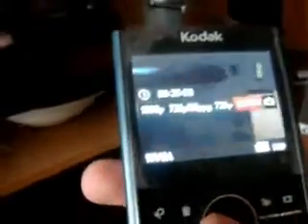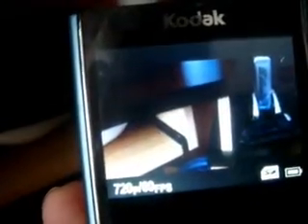Arachnoboards and First Impressions of my Kodak Zi8 HD Camera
I'm now a member of Arachnoboards Canada...sweet